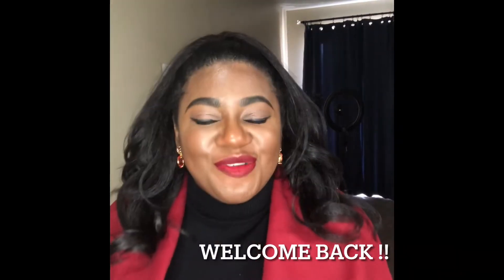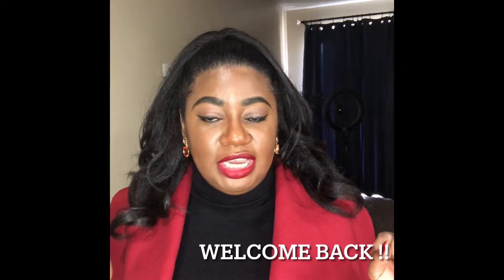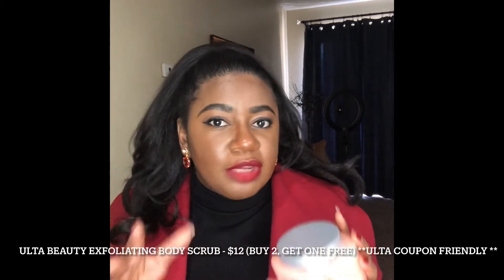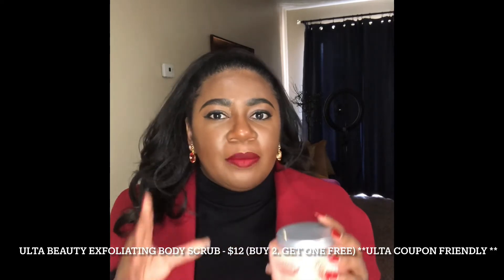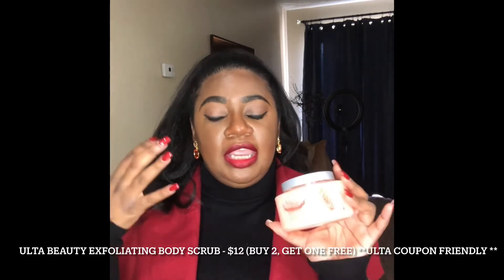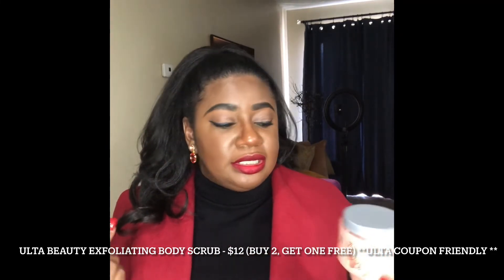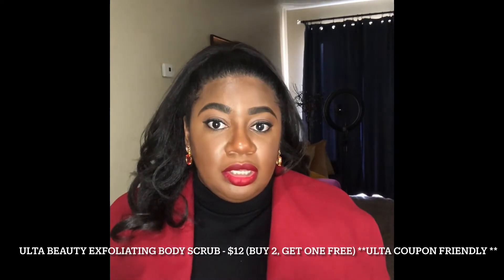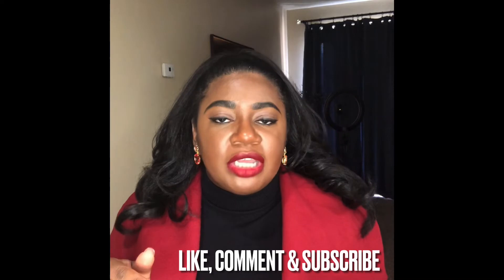P for Product: Ulta Beauty Exfoliating Body Scrub